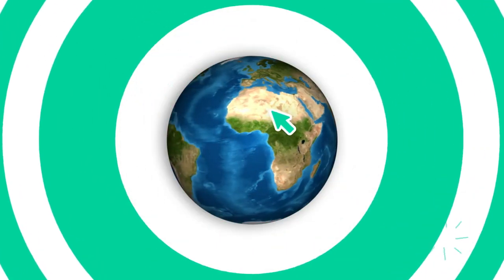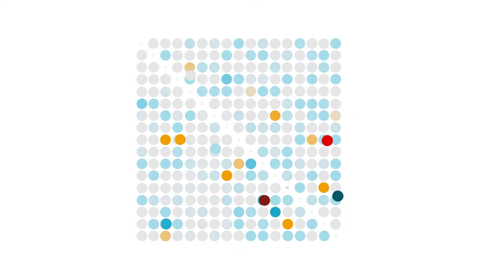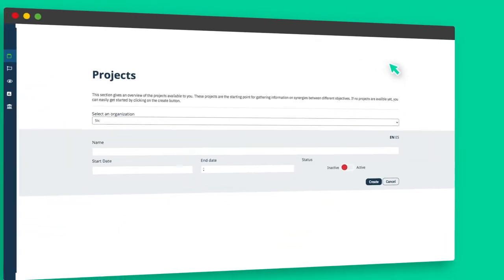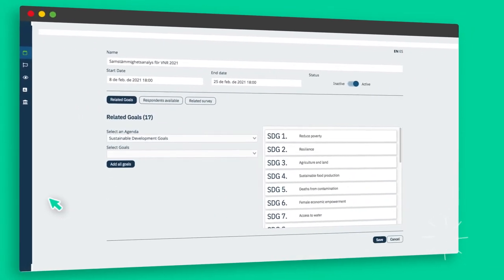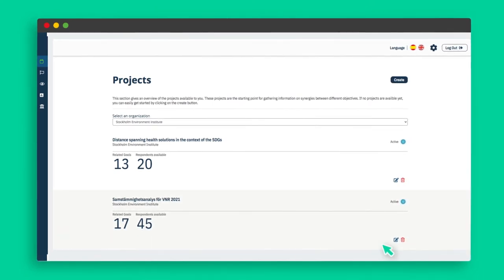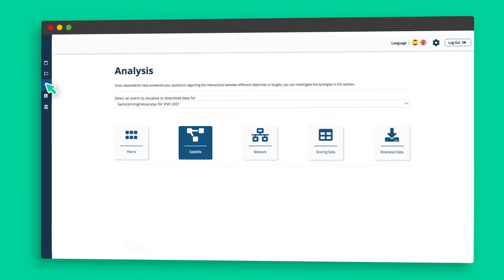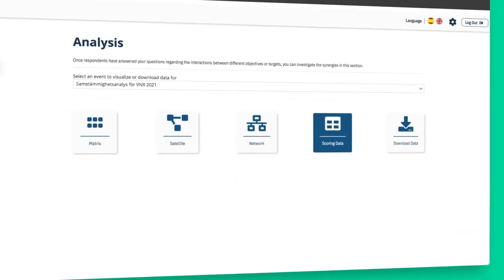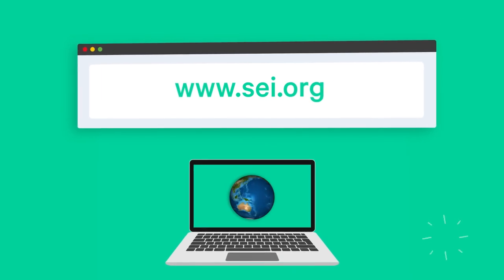SEI SDG Synergies video tutorial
How to use the SDG Synergies tool
This video tutorial will show you what the SDG Synergies tool is, who it is for and how to use it.